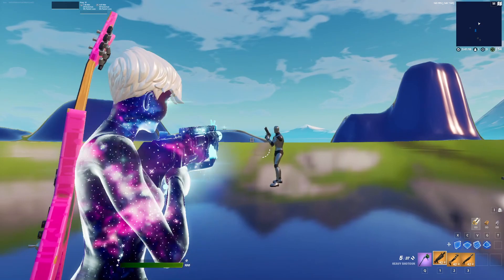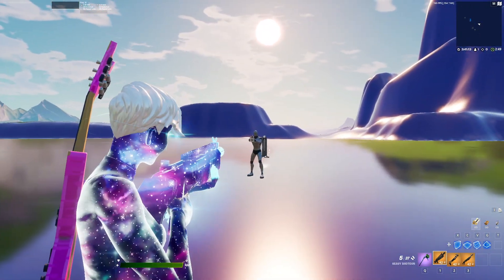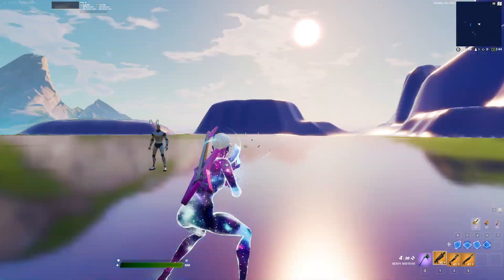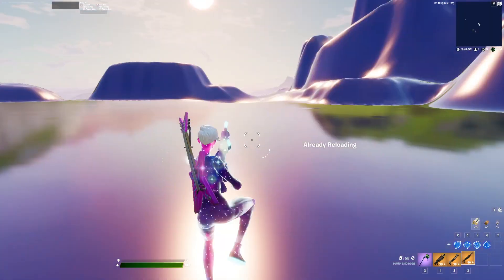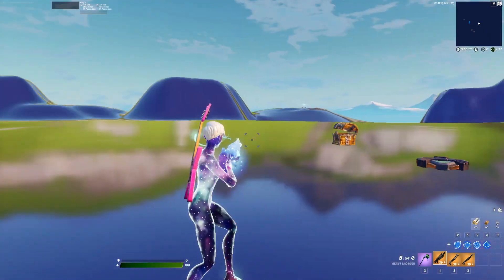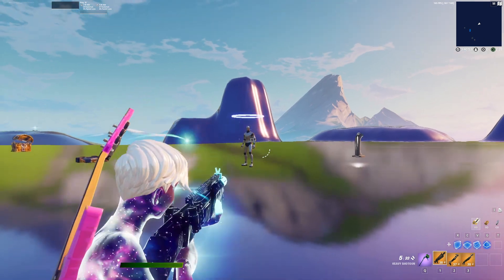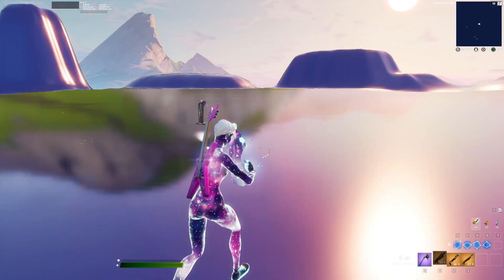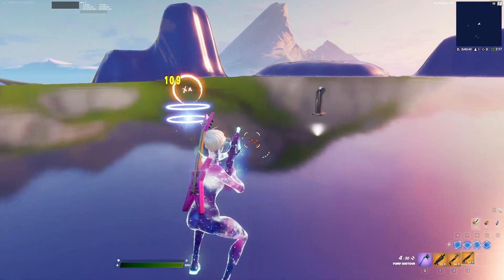How To Use NEW Heavy Shotgun in Fortnite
How the new Heavy Shotgun in Fortnite works!

Use code "GloKaze" in the Fortnite Item Shop

▼ SOCIAL MEDIA! ▼

Fortnite is an online video game developed by Epic Games and released in 2017. It is available in three distinct game mode versions that otherwise share the same general gameplay and game engine: Fortnite: Save the World, a cooperative hybrid-tower defense-shooter-survival game for up to four players to fight off zombie-like creatures and defend objects with traps and fortifications they can build; Fortnite Battle Royale, a free-to-play battle royale game in which up to 100 players fight to be the last person standing; and Fortnite Creative, in which players are given complete freedom to create worlds and battle arenas. Save the World and Battle Royale were released in 2017 as early access titles, while Creative was released on December 6, 2018.